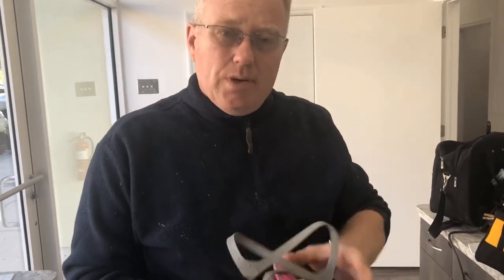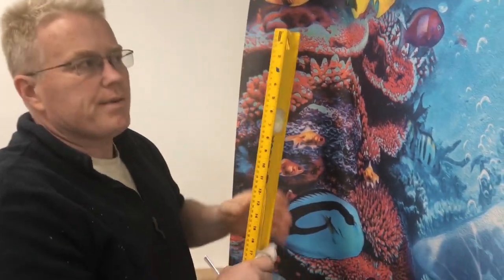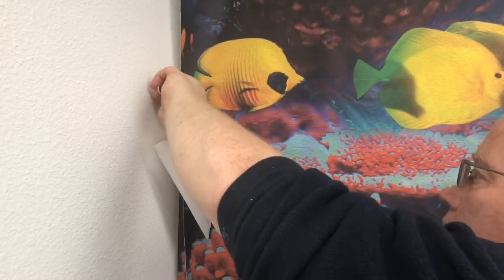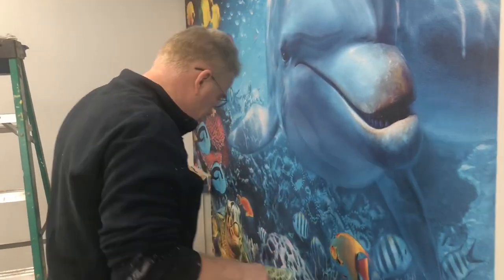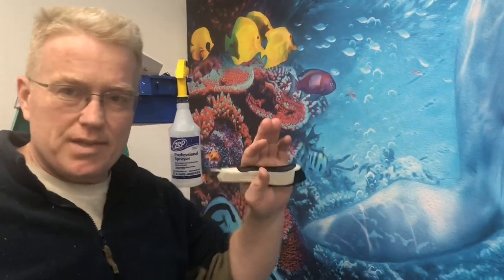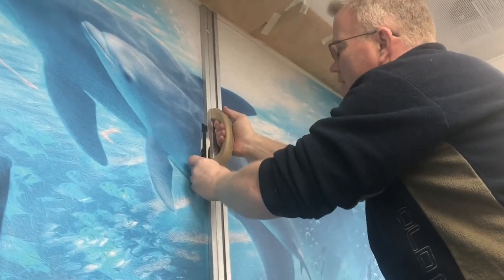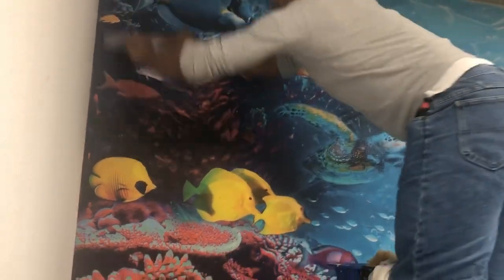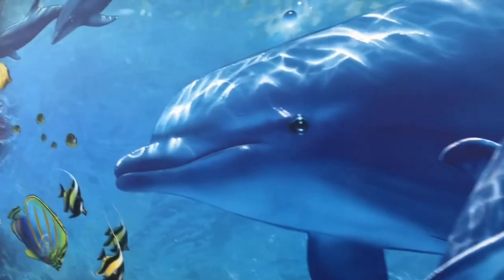Wall Murals: Tips and Tricks - Spencer Colgan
In this video, I demonstrate one of my many commercial wall mural installations. With the gracious permission of the owner of little smiles sunshine dentistry in Westchase, Tampa Florida, I produce this video for you. In the video, I show you the details of a successful wall mural installation; these tips are not just from your hols. You can use them for any wallpaper.